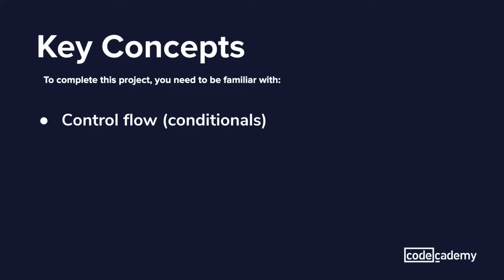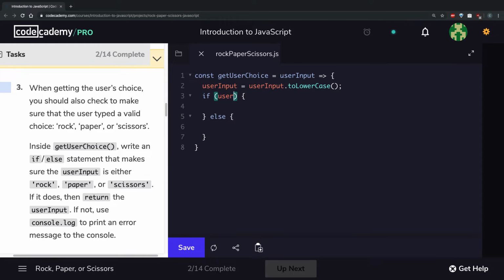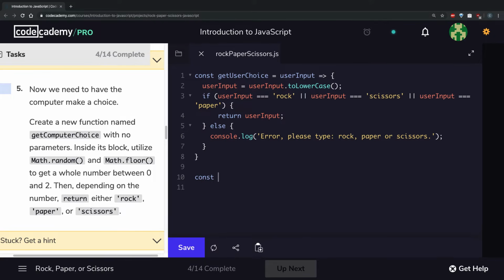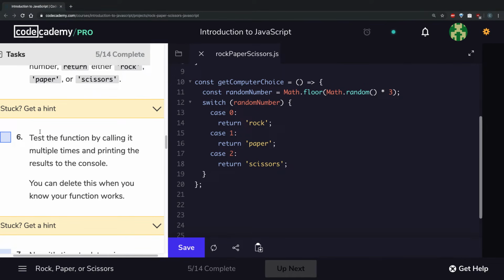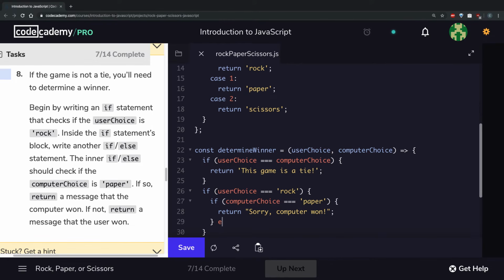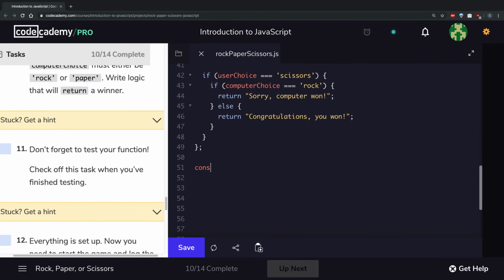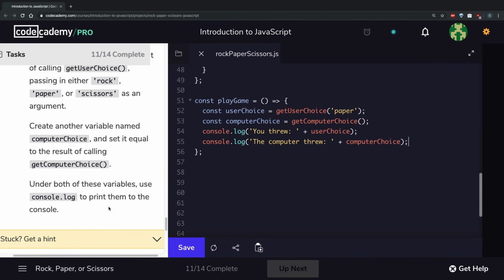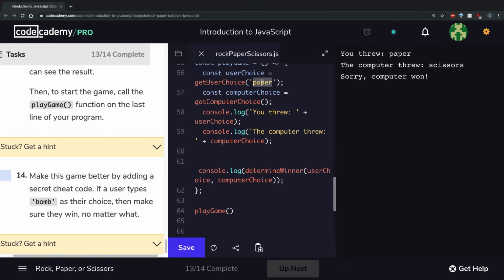Learn Javascript: Rock, Paper, Scissors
Task 1: 1:44

Task 2: 2:36

Task 3: 3:13

Task 4 5:24

Task 5 6:45

Task 6 11:03

Task 7 12:14

Task 8 13:45

Task 9 15:39

Task 10 16:54

Task 11 18:17

Task 12 19:52

Task 13 22:23

Task 14 24:28